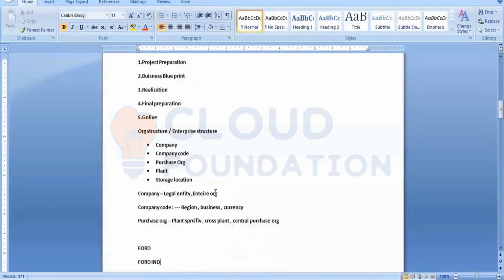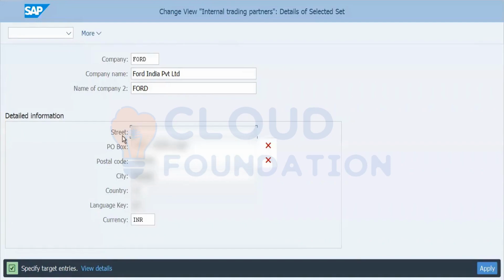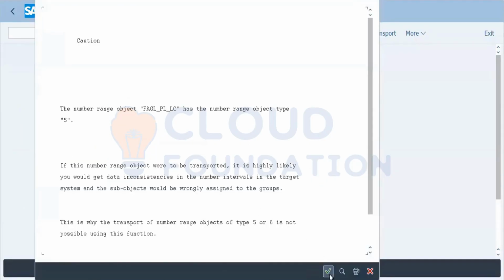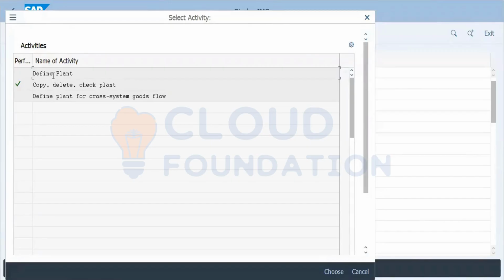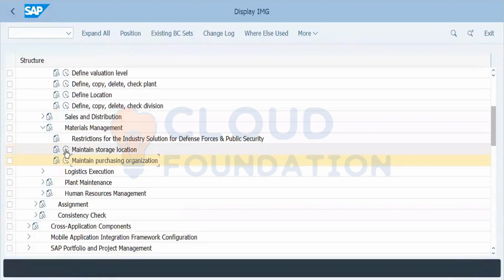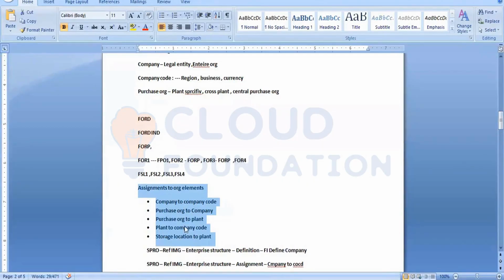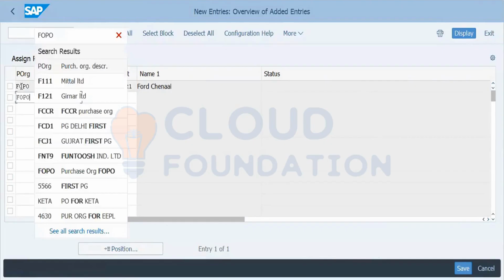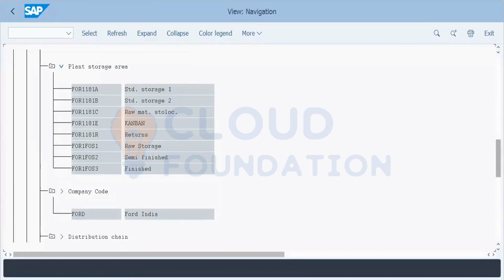Enterprise Structure Configuration in SAP MM | SAP MM Online Training | CloudFoundation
Welcome to another great session from CloudFoundation! 🚀
 This video goes into great detail about Enterprise Structure Configuration in SAP MM, which is an important part of learning how to use SAP Materials Management.

 🔥  This video will teach you:

🏢 Learn how to set up the Enterprise Structure in SAP MM
⚙️ Learn how to set up and assign organizational elements.
🔄 Look into how each structure affects the process of buying things.
📊 Step-by-step instructions for customizing SAP projects in the real world.
🛠️ Get hands-on with Company Code, Plant, Storage Location, Purchasing Org, and Group.
🌟 Everything is explained clearly for both new and experienced learners!

📌 This is just a sneak peek!  To get ready for a job, don't miss our SAP MM Full Course (SAP MM Course – CloudFoundation)

Explore More :

SAP Procurement
SAP Inventory Management
SAP Purchase Order
SAP Goods Receipt
SAP Invoice Verification
SAP Vendor Master
SAP Material Master
SAP Info Record
SAP Source List
SAP Quota Arrangement
SAP Purchasing Group
SAP Purchasing Organization
SAP Company Code
SAP Plant Configuration
SAP Storage Location
SAP MM Customization
SAP MM Implementation
SAP Logistics Execution
SAP Vendor Evaluation
SAP Procurement Process
SAP Supply Chain
SAP MM Training
SAP ERP MM
SAP Master Data